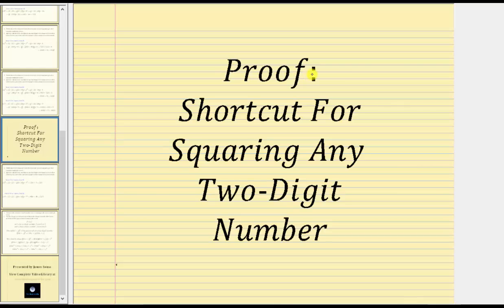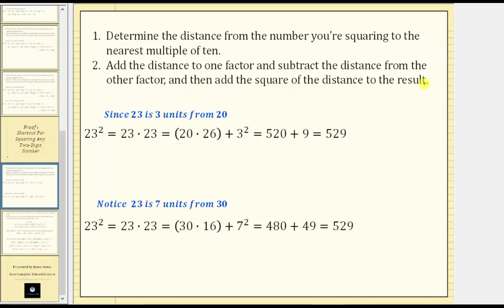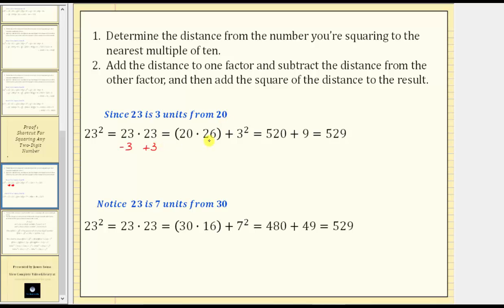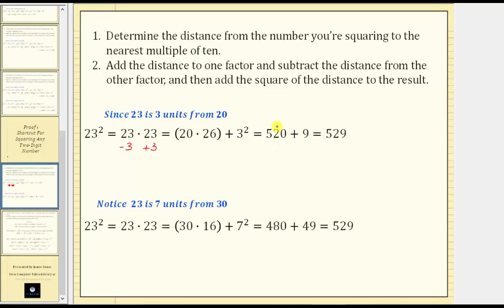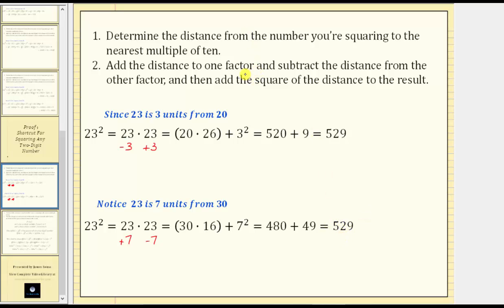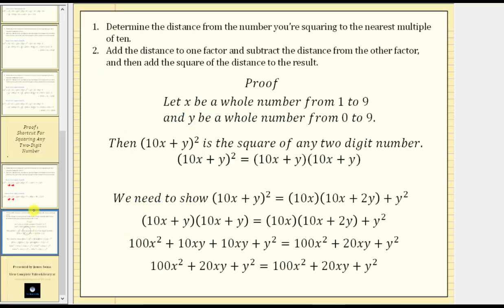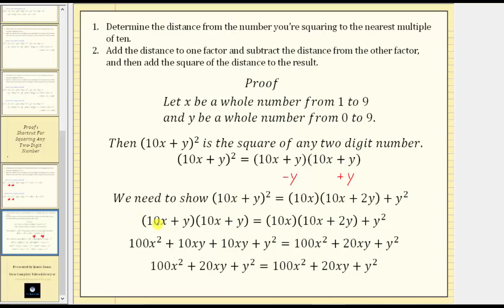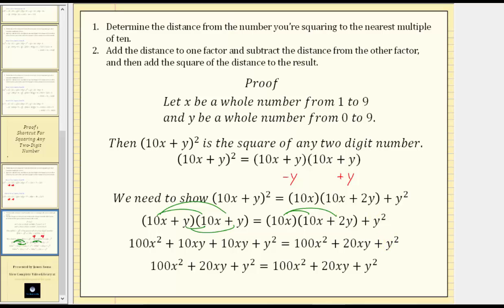Proof: Shortcut Method of Squaring a Two Digit Number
This video explains how to square any two digit number without using a calculator and shows the proof.